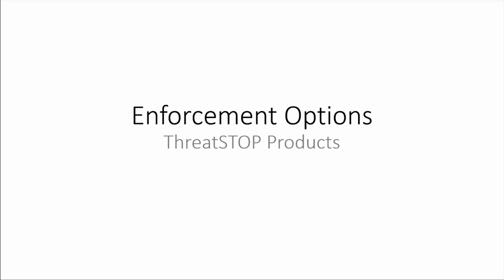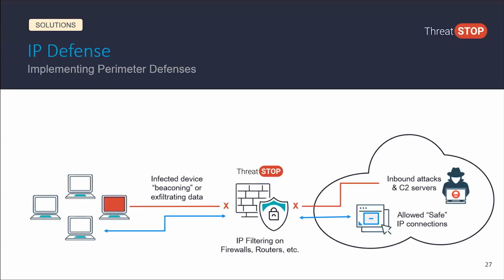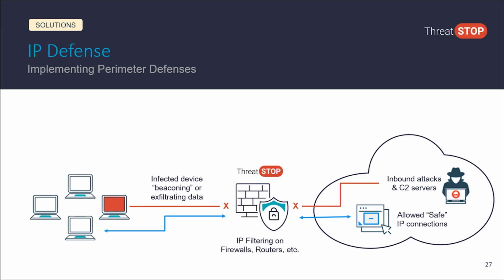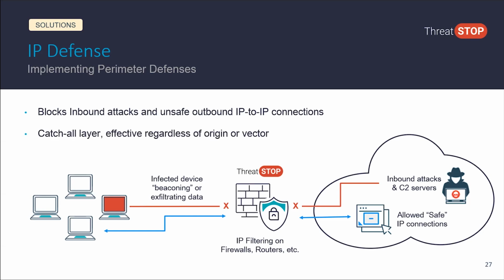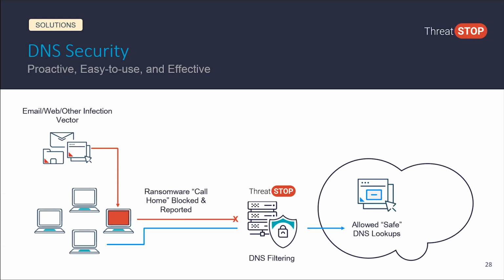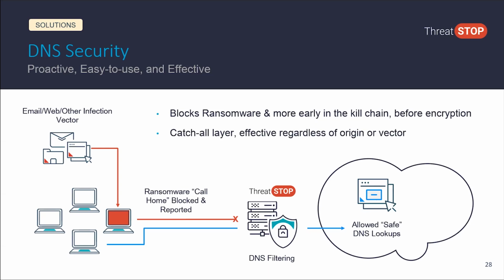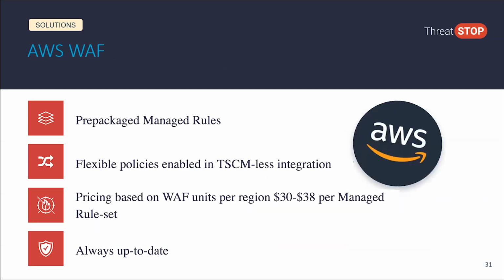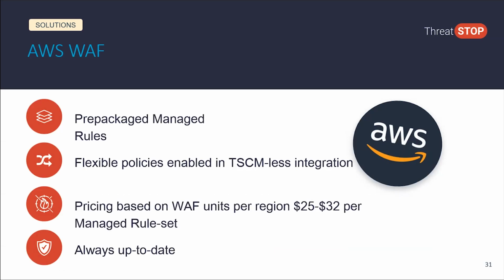IP Defense, DNS Security, AWS WAF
Maintaining compliance, whether to government sanctions or to other best practices standards, is a challenge to any business with an internet presence. Enforcement covers all aspects of internet-facing infrastructure, including firewalls, DNS servers, and cloud applications. Watch this video as the ThreatSTOP provides some compliance options available today.

Timestamps
0:05 Intro
0:13 IP defense
1:32 DNS security
3:14 DNS defense cloud
3:47 IP & DNS together
4:05 AWS WAF

IP Defense
ThreatSTOP's IP defense delivers Threat Intelligence to your TCP/IP enforcement devices to intercept IP sources and destinations. The same pool of Threat Intelligence used to create DNS Defense policies is used to create policies that continuously update access control lists with the latest infrastructure matching the risks you want to interdict.

DNS Security
Threat Intelligence resulting in domains/IP addresses that match risk categories are delivered to your DNS Servers enabling them to interdict and report on connections to selected categories. This data is received from 850+ authoritative Threat Intelligence feeds in addition to ThreatSTOP private research and curated and correlated by the ThreatSTOP security team using machine learning augmented by manual curation. It can be tailored through a selection of the risk category and handling a match in accordance with your security policy.

AWS WAF
Our ThreatSTOP AWS WAF rules provide comprehensive protection for your AWS infrastructure against various malicious connections such as bots, scanners, malware, and unauthorized entities. You can easily access these rules as prepackaged Managed Rules from the AWS marketplace or choose to fully customize them with reporting functions available on the ThreatSTOP platform. With our WAF rules, you can efficiently safeguard your AWS infrastructure against attacks, optimize bandwidth, CPU, and memory usage, and ensure regulatory compliance.

Organizations must take cybersecurity seriously. However, many businesses do not have the time, knowledge, equipment, or staff to carry out accurate compliance options. This is where ThreatSTOP comes in. ThreatSTOP will help your company by protecting DNS, working with AWS WAF, and defending your network at all times. ThreatSTOP can even customize security to fit your unique needs. Are you ready to stop the threats? Call ThreatSTOP!

Video Transcript

0:05 Intro
So let's take a look at enforcement options and the different ways you can implement this.

0:13 IP defense
One is IP defense. This is basically firewalls and routers that are capable of acting as firewalls that are filtering based upon the IP address. A typical thing that you discover here is that a device, perhaps a laptop that's been brought into your company, is infected and it's beaconing; It’s acting, it's been taken over by somebody, and it's asking for instructions from its new owner. You could detect that beaconing, and you can save time to go clean up the machine.

We have customers that read their beginning report every morning and go around and collect laptops and re-image them. You get to decide how you want to do that enforcement, but we'll inform you about it. One thing that's important to realize here is that inbound attacks are foiled this way but also these beaconing attacks that are outbound traffickers, it's equally important to detect if you want to keep your network safe. You block inbound attacks and outbound attacks that are unsafe; it doesn't matter what protocol you're using. There's a character gen protocol that you may have never heard of, but it's used for DDOS...

4:05 AWS WAF
Suppose you have a website running on Amazon web services. They have a facility called WAF, or web application firewall, where you can just slap a firewall in front of your website hosted in AWS, and then you can just decide to send the policies to it. So if you go on the web marketplace, the AWS marketplace, you'll find your ability to try out these ITAR, etc., rules very simply. They're always up to date; they're out there.

If you need something that's more flexible, you can talk to us, and we can see whether we can customize it to your need. Again, this is all implemented pretty much automatically once you order it. No must, no fuss.